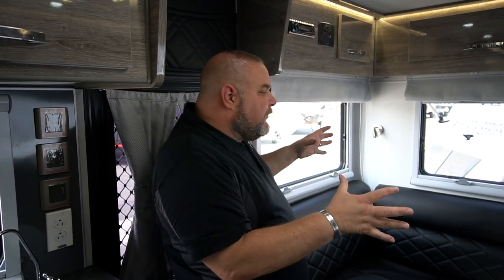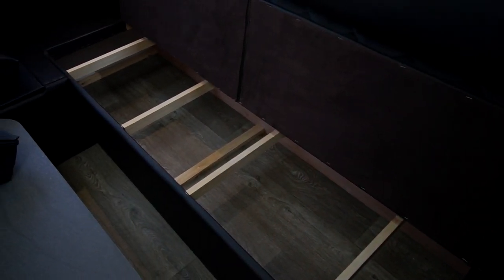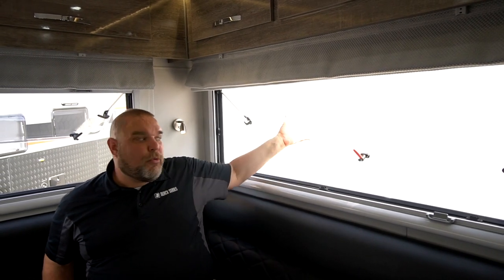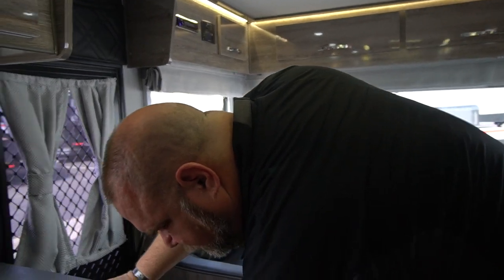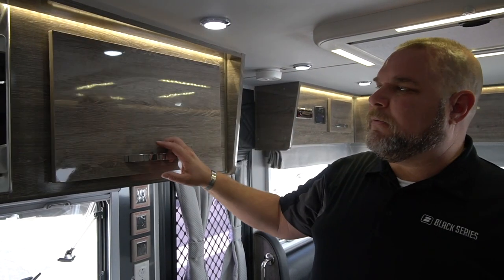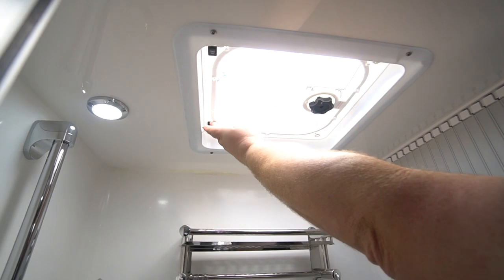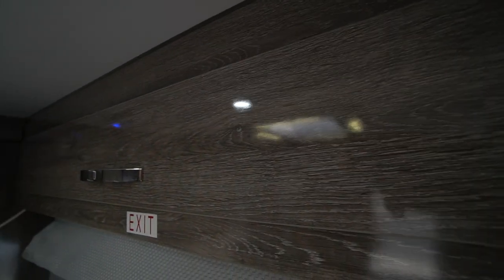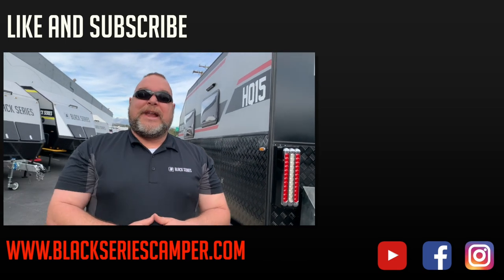HQ21 2021 Interior Walkthrough - Black Series Camper; Caravans, trailers and campers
Dark color interior no longer available in the 2022 models.

You have asked and we have listed. We have update the 2021 HQ21 to have a new interior layout and much more. Jim Buck walks us through the new interior of this beautiful camper.